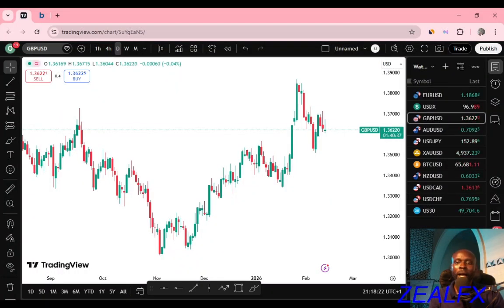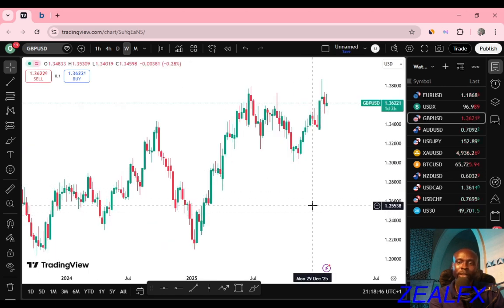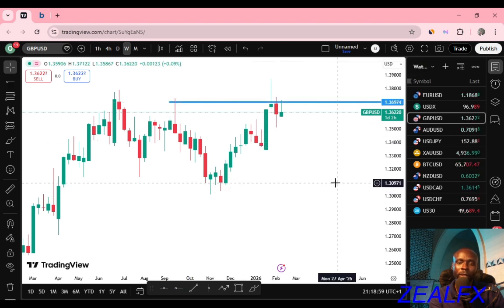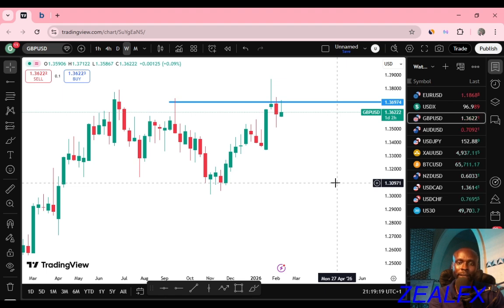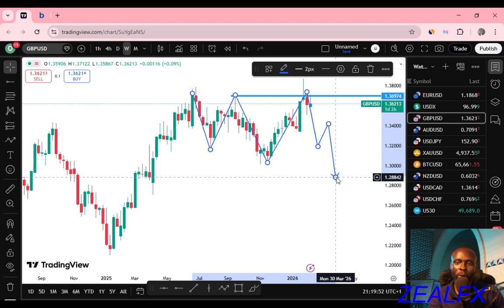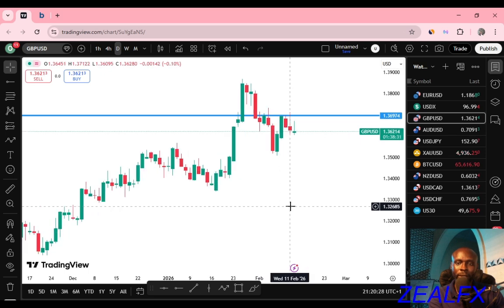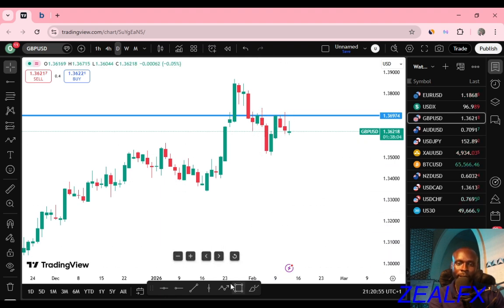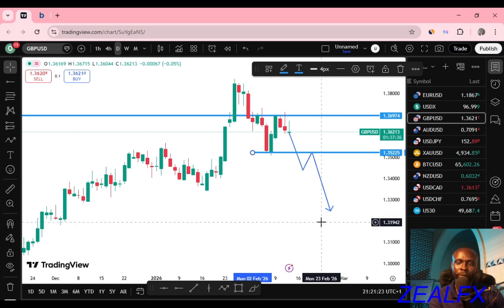Forex Market Analysis: Can i Sell GBPUSD?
Can I sell GBPUSD right now? In this Forex Market Analysis, we break down the current GBPUSD price action, key liquidity zones, and the most important support and resistance levels to watch.

This analysis focuses on market structure, trend direction, and high-probability setups that traders can monitor during the session. Whether you trade intraday or swing, understanding where institutions may be positioning can help you plan smarter entries and exits.

In this video you’ll learn:

The current GBPUSD trend outlook
Key areas of liquidity and reaction zones
Possible sell scenarios and invalidation levels
What to watch in the coming sessions

If you follow Forex market analysis, price action trading, and smart money concepts, this breakdown will help you stay prepared.